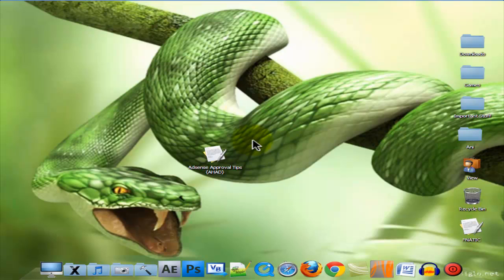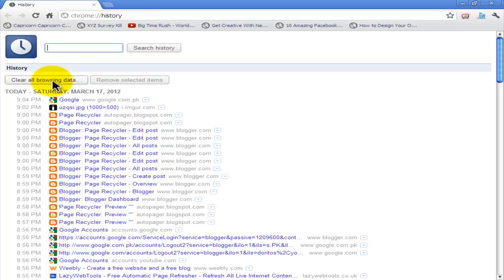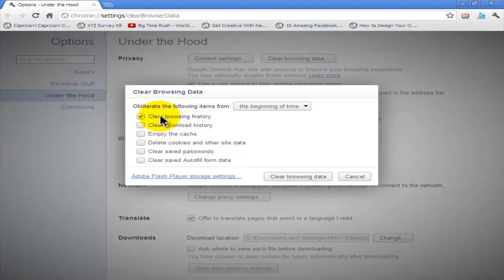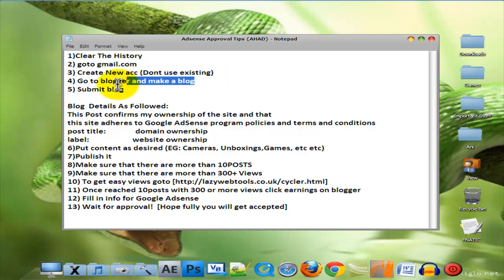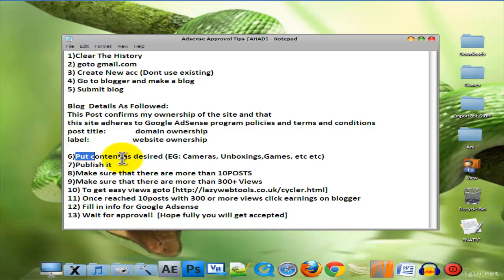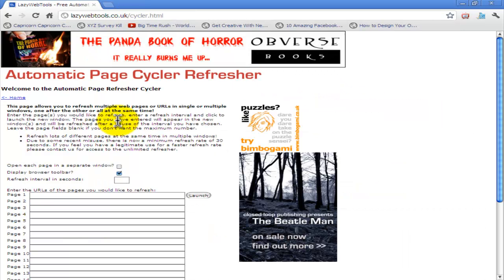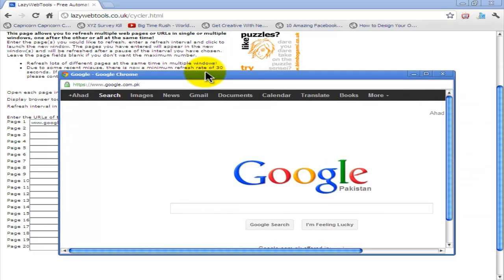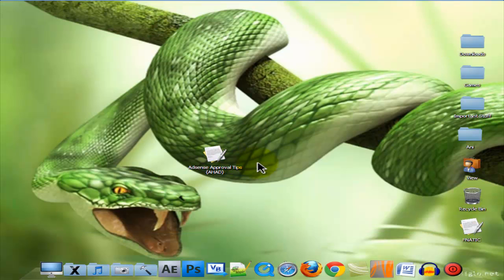Google AdSense Approval Tips 2012 [HD]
I decided not to put a download link, instead the whole text
Google Adsense Approval Tips
1)Clear The History
3) Create New acc (Dont use existing)
4) Go to blogger and make a blog
5) Submit blog

Blog  Details As Followed:
This Post confirms my ownership of the site and that
post title:               domain ownership
label:                      website ownership

6)Put content as desired (EG: Cameras, Unboxings,Games, etc etc)
7)Publish it
8)Make sure that there are more than 10POSTS
9)Make sure that there are more than 300+ Views
11) Once reached 10posts with 300 or more views click earnings on blogger
12) Fill in info for Google Adsense
13) Wait for approval!  [Hope fully you will get accepted]